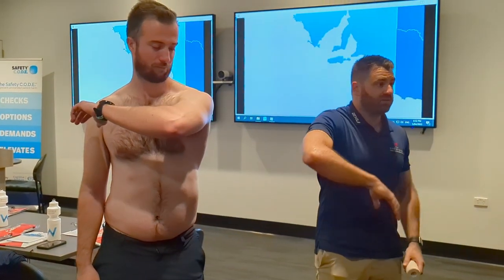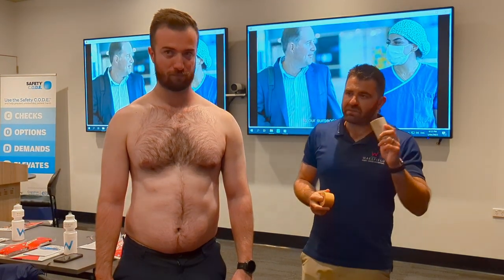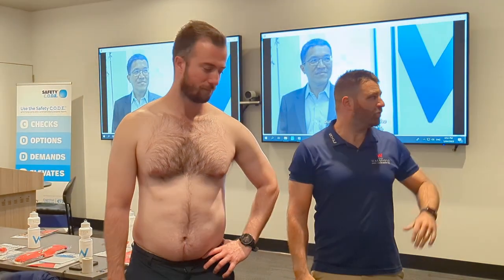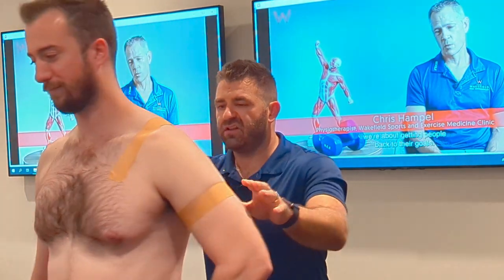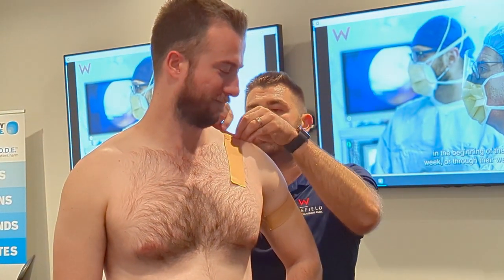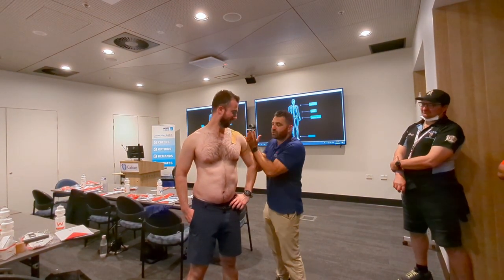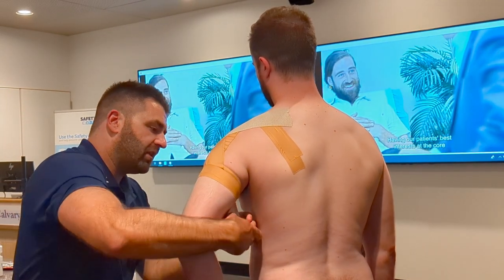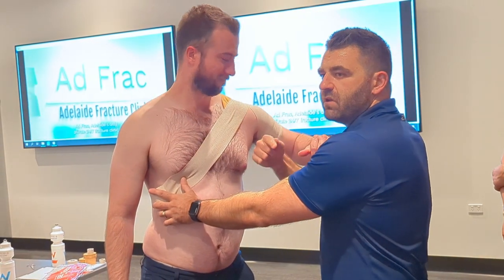Shoulder Taping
Wakefield Sports Clinic physiotherapist Ben Onofrio demonstrates how to tape an unstable shoulder.  Wakefield Sports and Exercise Clinic hosts sports trainers showing how to tape for common problems.  Physiotherapist Liam Nottle is the unlucky subject of the taping demonstration.